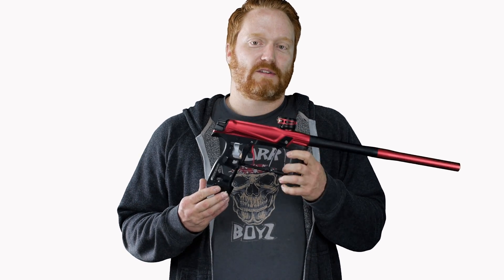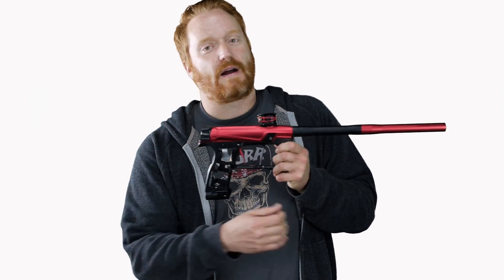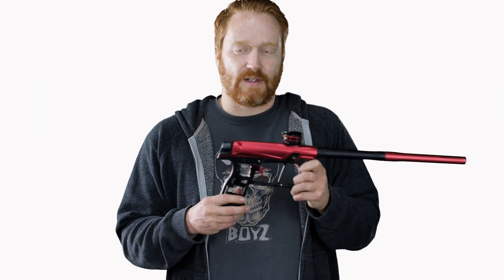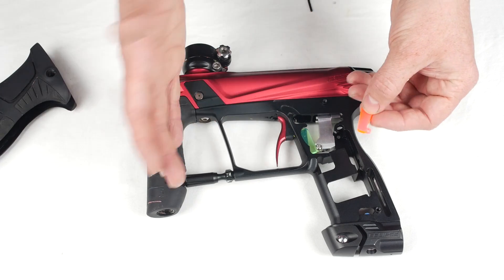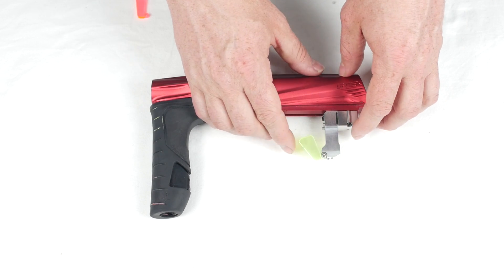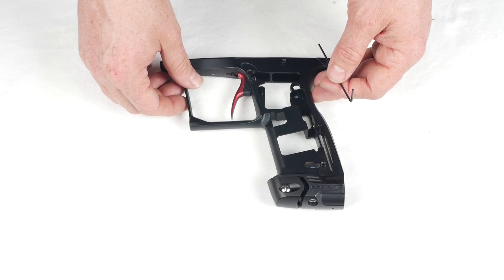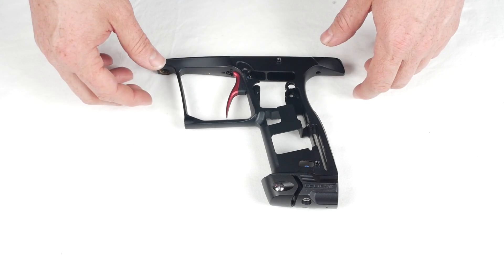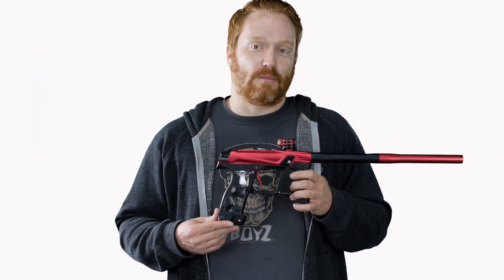Gtek 160R Legacy Mod turns it into a fire breathing GMEK 160R | Review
Have a Gtek 160R and want it Mech?  Legacy Mod kit drops right in a Gtek and Gtek 160R.  I review the kit and speak to some trigger adjustments to maximize functionality.  GMek 160R !!!